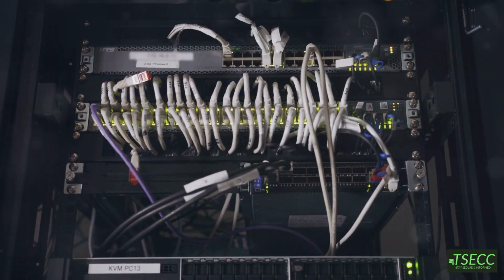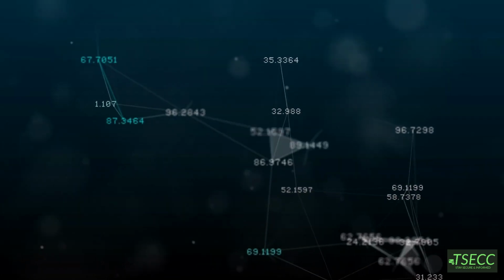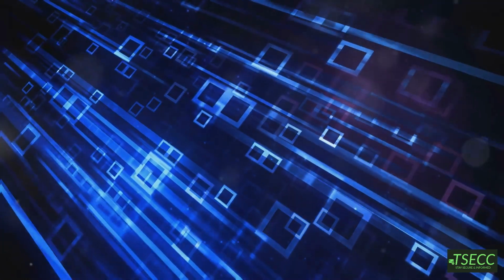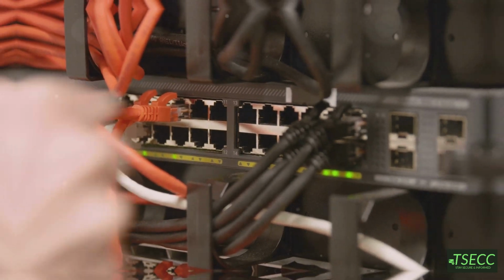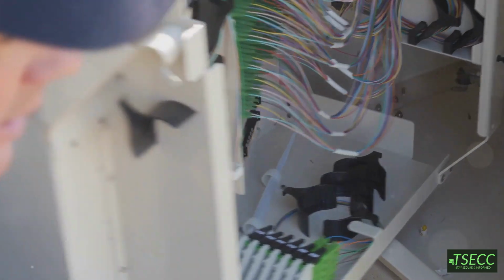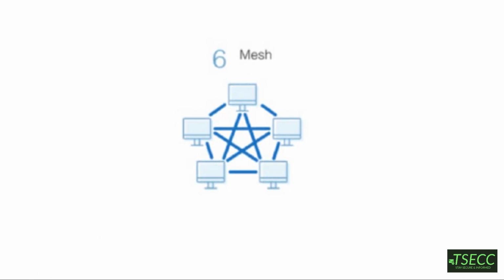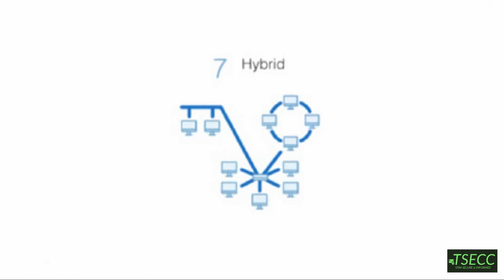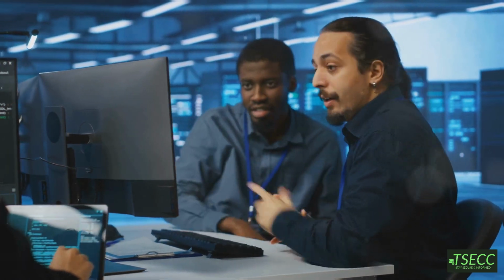Network Topologies And Types Explained | Point to Point, Bus, Ring, Star, Tree, Mesh,Hybrid Topology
Explore the fascinating world of network topologies and their vital role in networking! 🚀 In this video, we'll dive into the importance of network topologies, how they impact network performance, and their role as the blueprint of a network. We'll cover Point-to-Point, Bus, Ring, Star, Tree, Mesh, and Hybrid topologies, explaining their structures, advantages, and limitations. Understand how these topologies influence data flow, network reliability, and design decisions. Perfect for anyone keen on cybersecurity and IT, this video helps you choose the best topology for your needs.

OUTLINE:

00:00:00
Introduction

00:00:21

00:00:48
Point-to-Point Topology

00:01:04
Bus Topology

00:01:27
Ring Topology

00:01:46
Star Topology

00:02:03
Tree Topology

00:02:19
Mesh Topology

00:02:38
Hybrid Topology

00:02:55
Conclusion

00:03:12
Closing Remarks